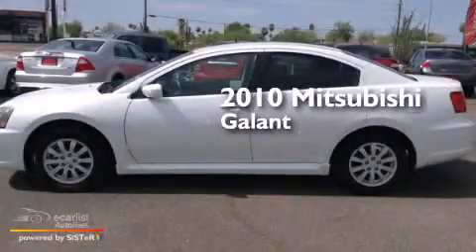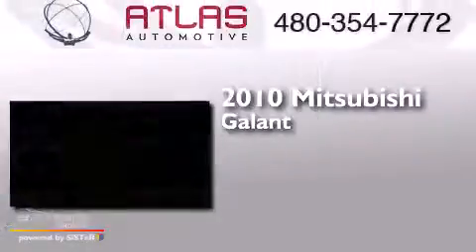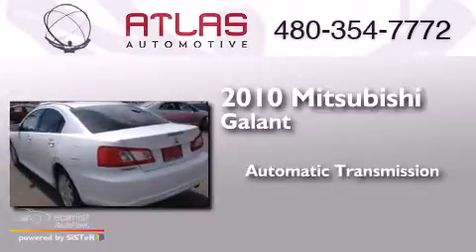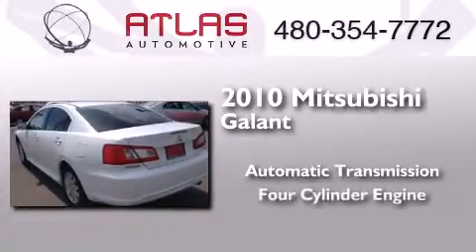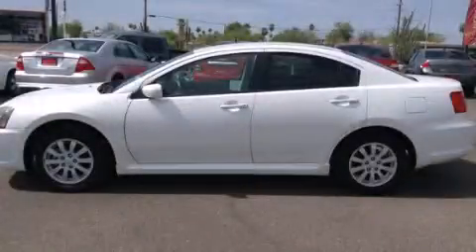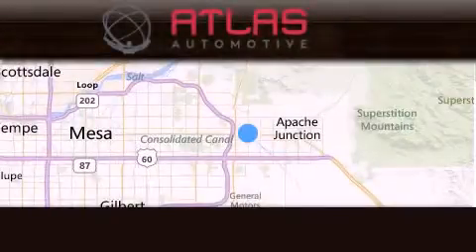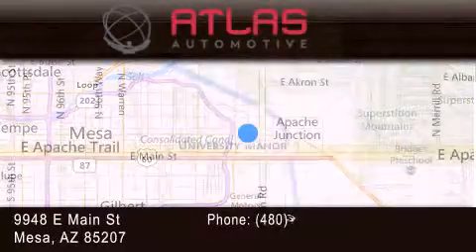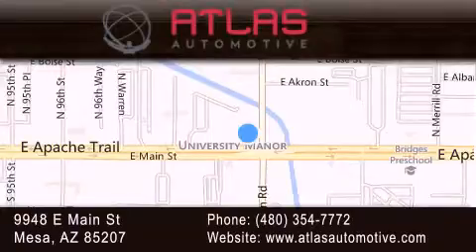Used Car Mesa AZ | 2010 Mitsubishi Galant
We have been honored to serve the Mesa AZ area , we promise that your experience at our dealership will exceed your expectations ! Year : 2010 Make : Mitsubishi Model : Galant Trans . : Automatic Exterior : White Miles : 73,082 Interior : Gray Atlas Automotive 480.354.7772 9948 E Main Mesa , AZ 85207